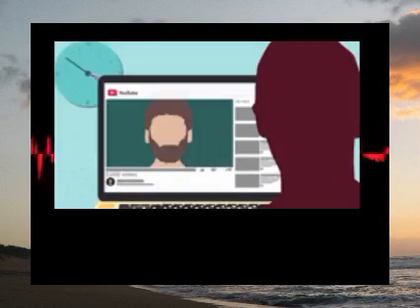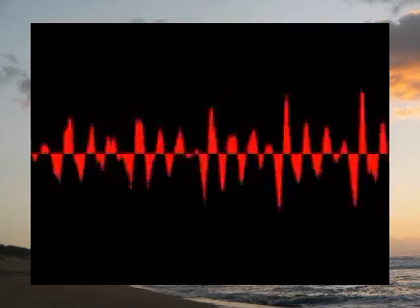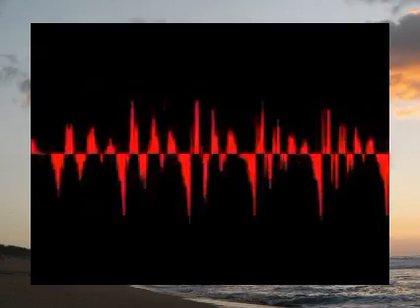HOW TO SCHEDULE YOUR YOUTUBE VIDEO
easy step-by-step instructions on how to schedule your YouTube videos